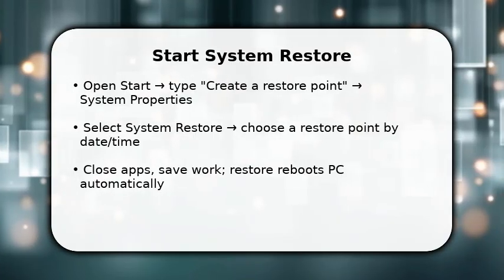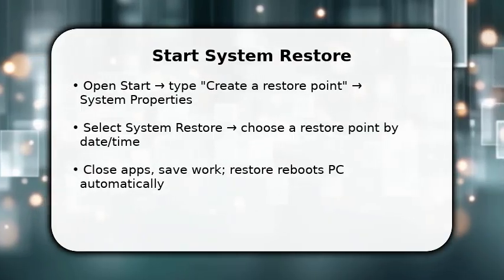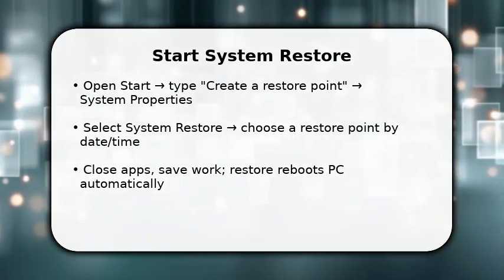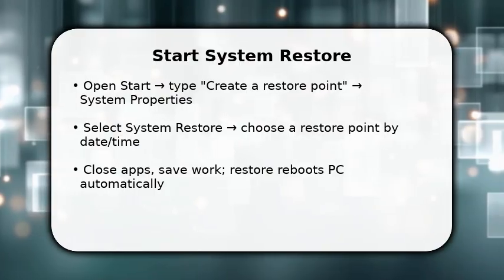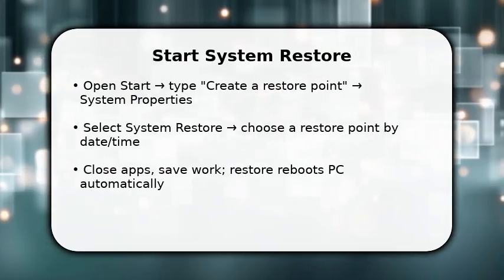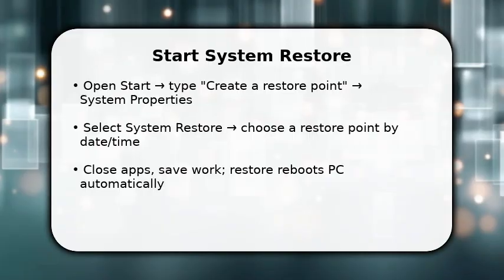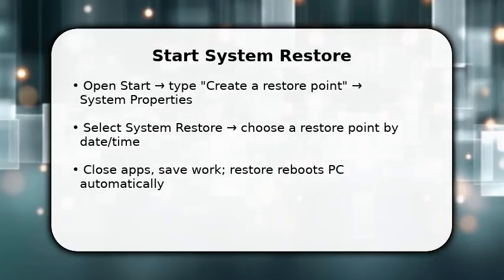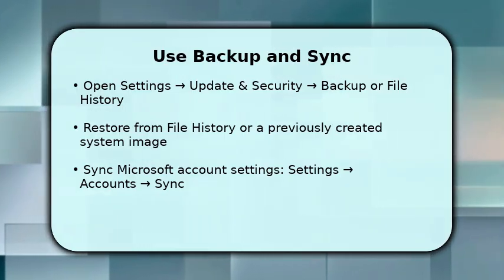How to Restore Previous Settings in Windows 10 - Full Guide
Discover the essential steps to revert your Windows 1thy settings back to their original state with our comprehensive guide. Whether you've accidentally changed a setting or want to restore defaults, this video will walk you through each action required for restoration.